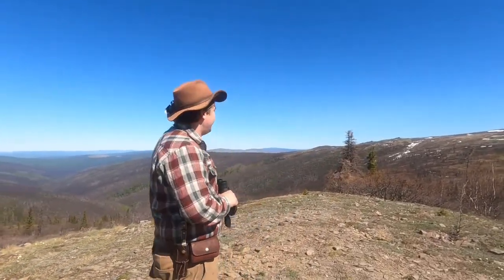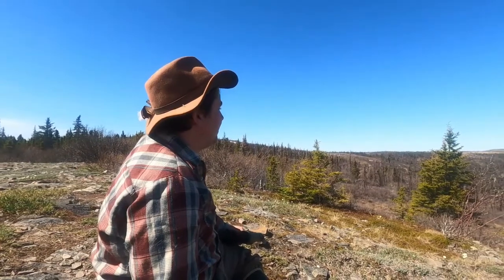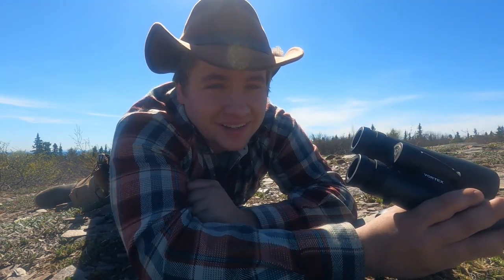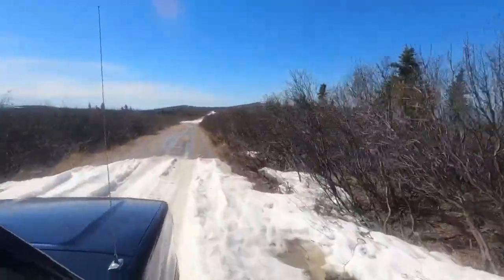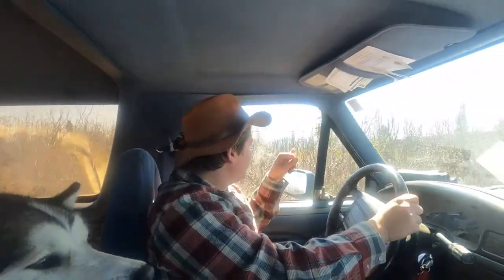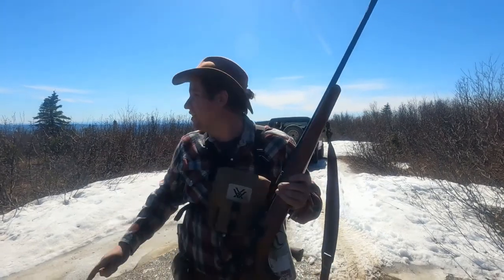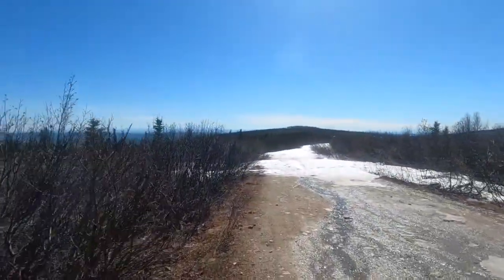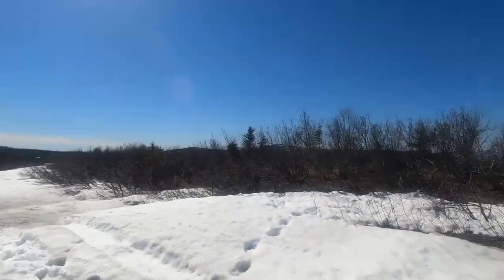A spring time drive in Alaska and stumps that look like bears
We went for a drive on a road outside Fairbanks that is not maintained during winter, casually glassing for bears along the way.  May 2021.